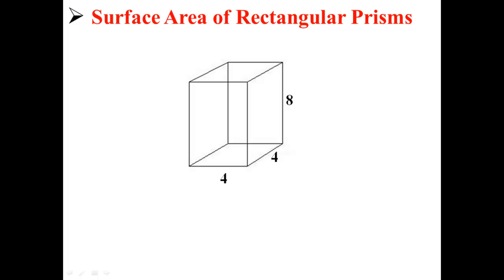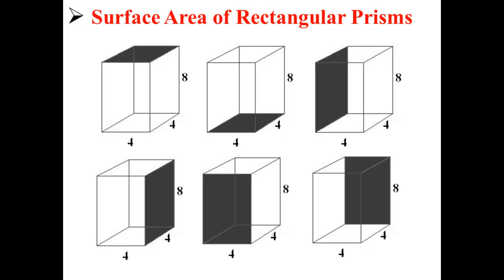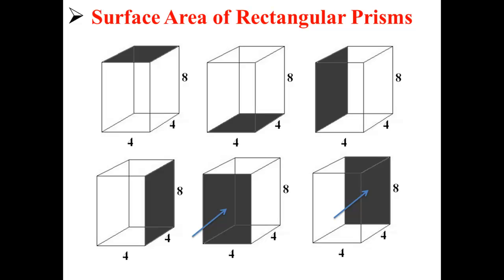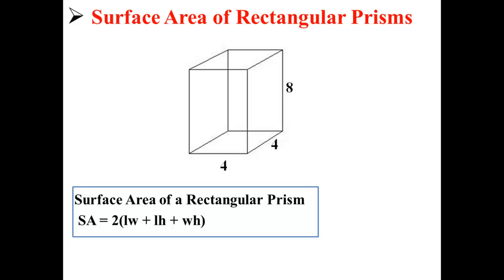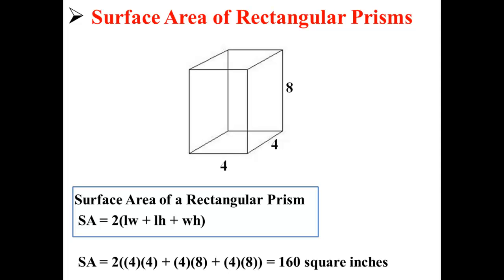Surface Area of Rectangular Prisms